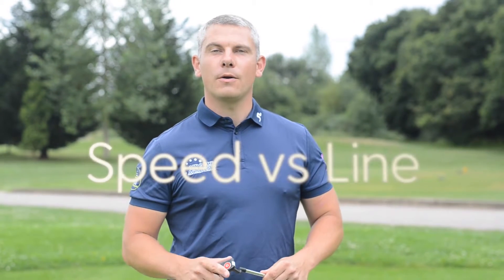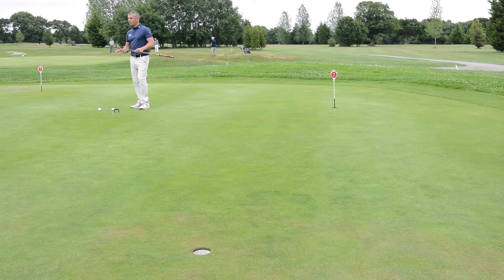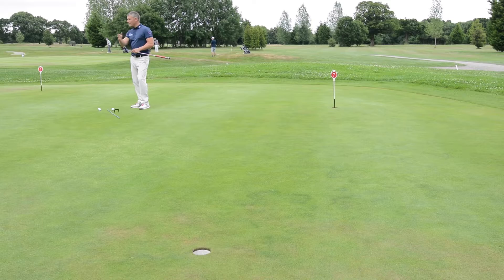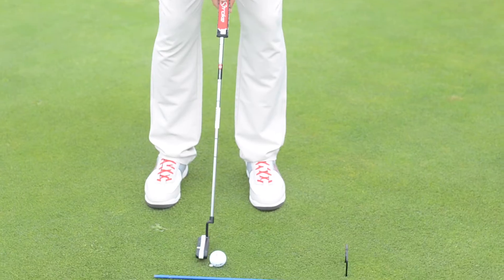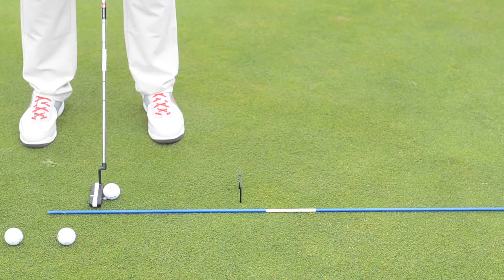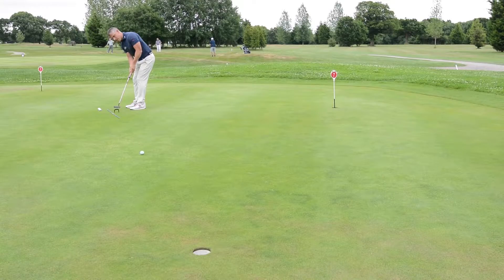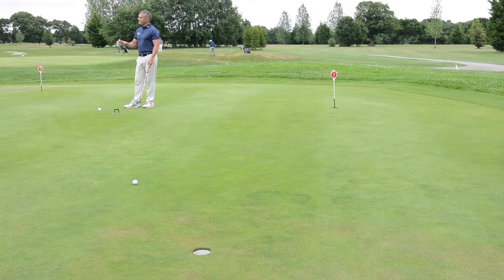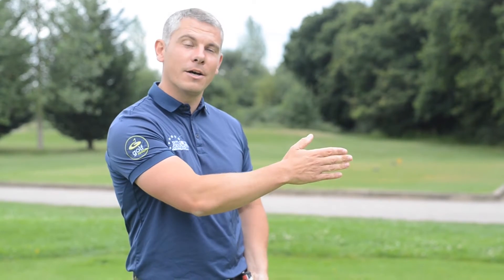Speed vs Line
'Drop Putts - Not Shots'
My Golf Academy Putting Studio at Horne Park